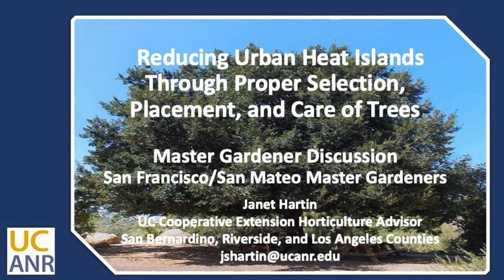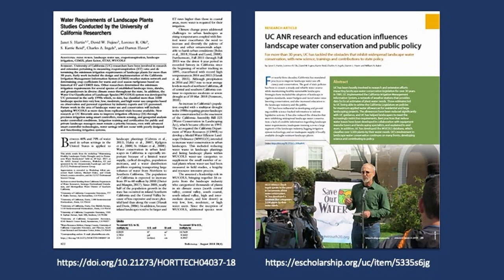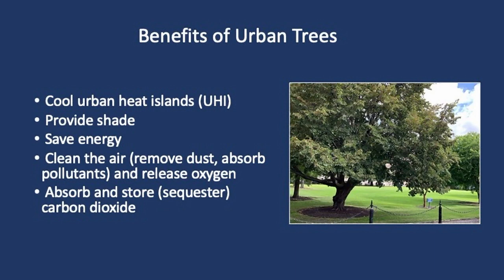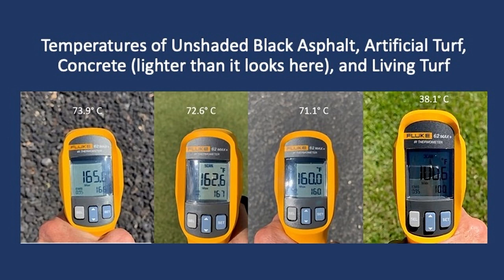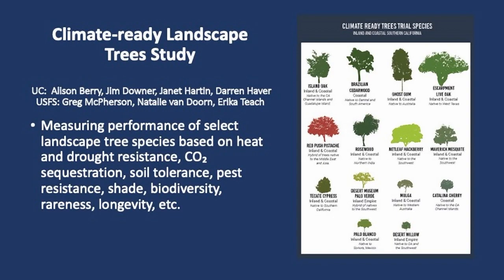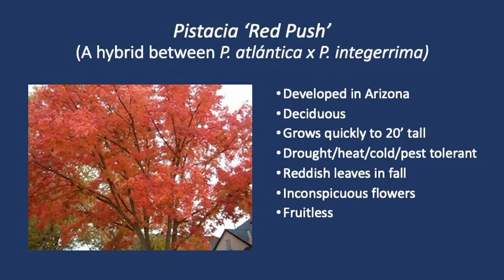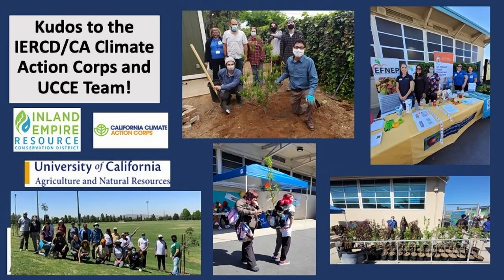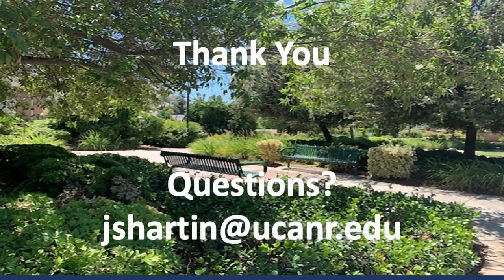2 of 2: Gardening to Mitigate Climate Change (Afternoon Session)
UC Master Gardeners of San Mateo & San Francisco Counties
Fall 2022 Meetup: Gardening to Mitigate Climate Change
Afternoon Session: Individual Actions – Strategies to Adapt
Panelists:
Janet Hartin, UCCE Area Environmental Horticulture Advisor for San Bernardino, Los Angeles, and Riverside Counties
Frank Niccoli, Director, Horticulture Program, Foothill College
Moderator:
Nick Landolfi, Moderator, Master Gardener (2018)